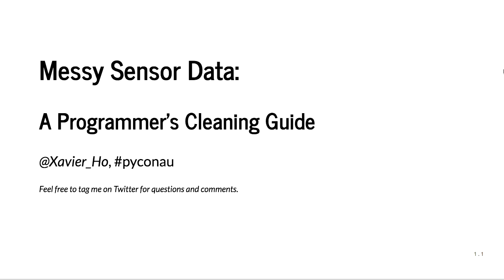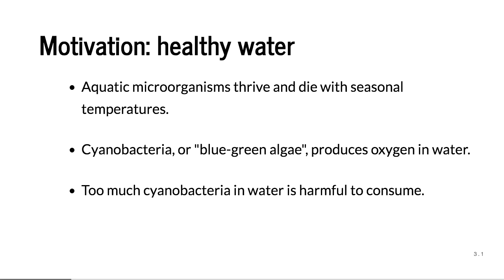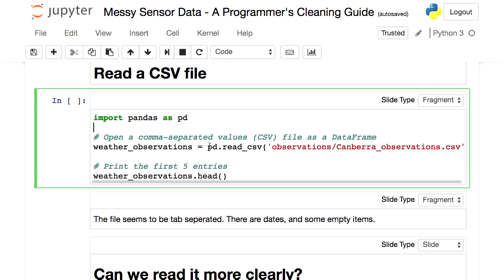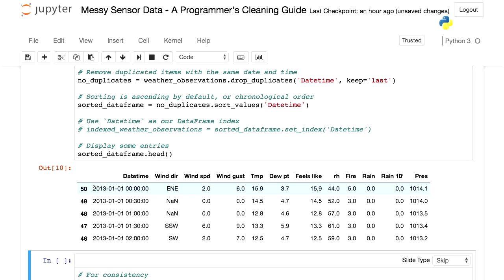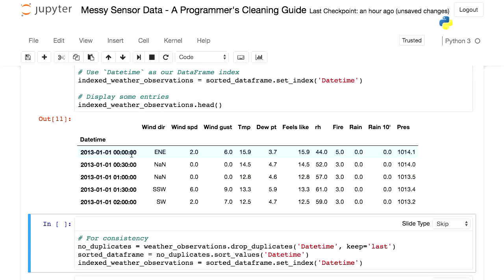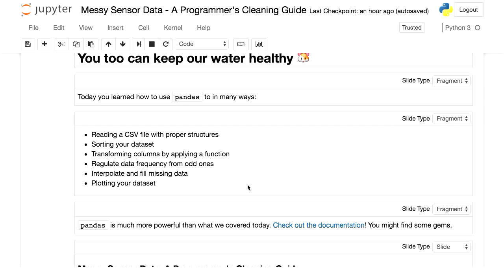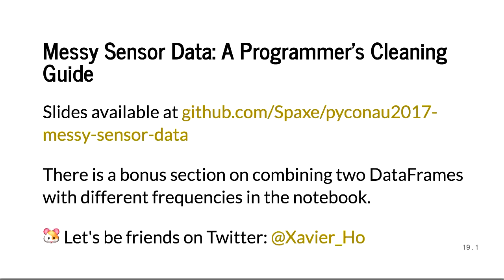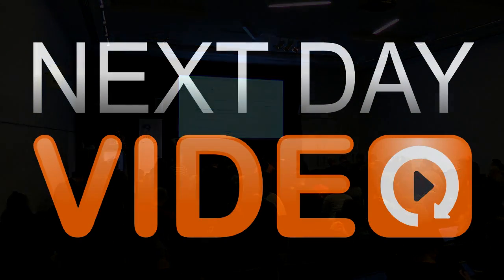Messy Sensor Data: A Programmer’s Cleaning Guide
Xavier Ho